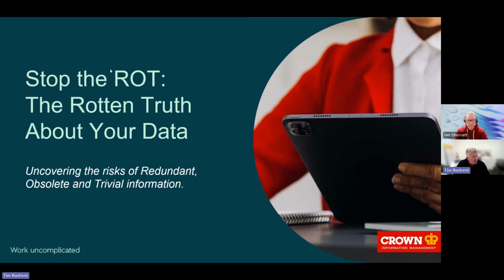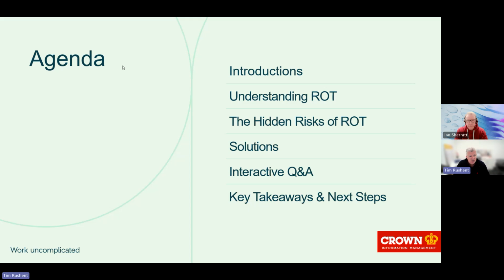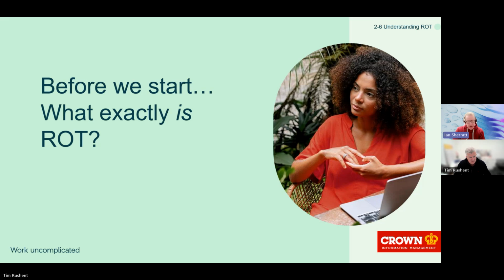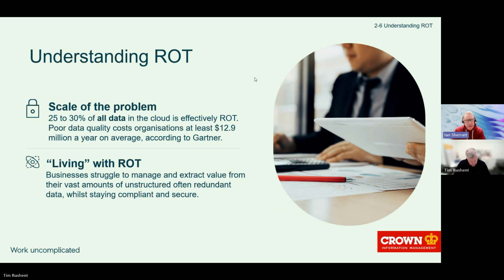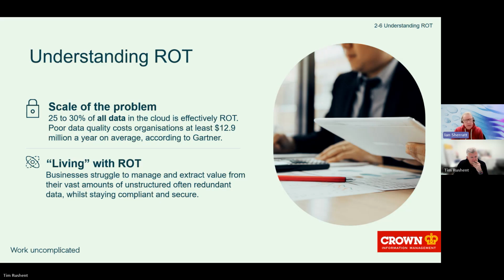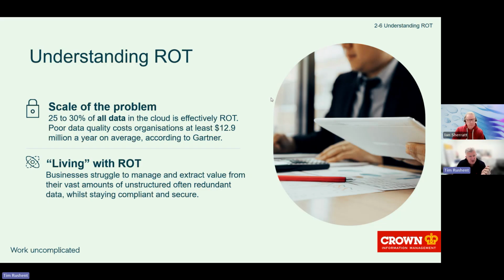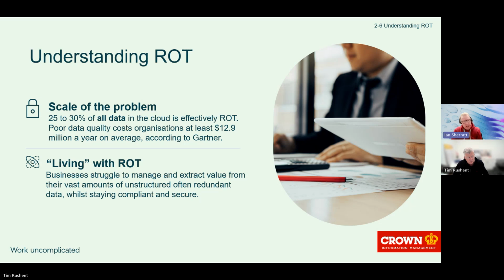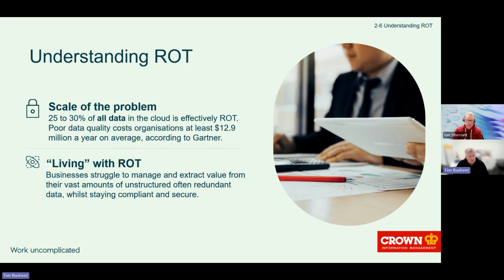Stop the ROT: The Rotten Truth About Your Data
In our latest webinar, Director of Digital, EMEA, Crown Information Management, Tim Rushent, was joined by Head of Market Development, Folding Space, Ian Sherratt, to uncover the risks of Redundant, Obsolete, and Trivial information and learn how to protect your organisation from data decay.